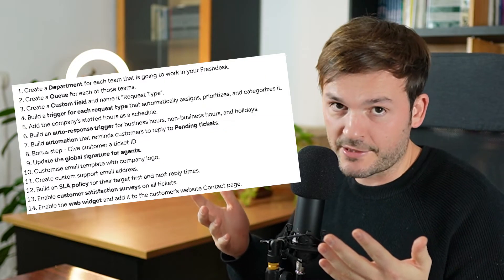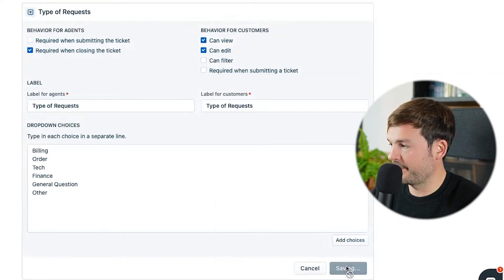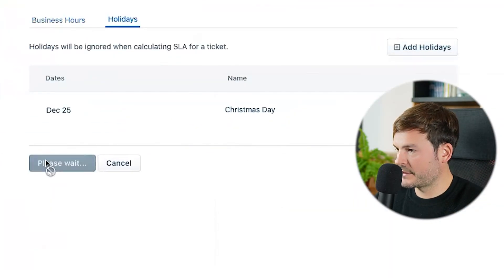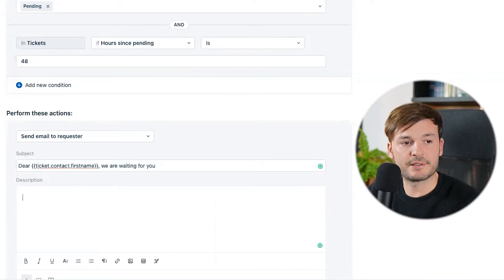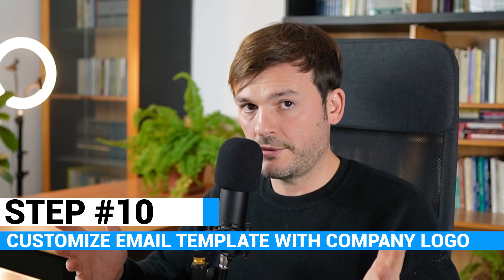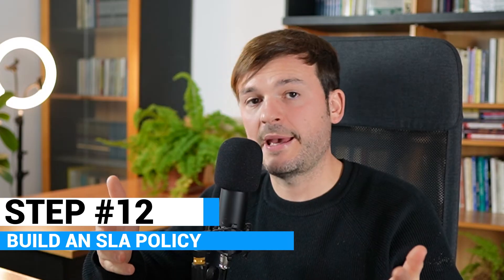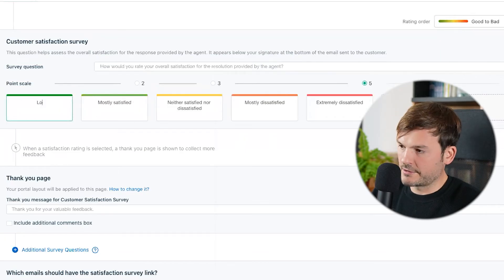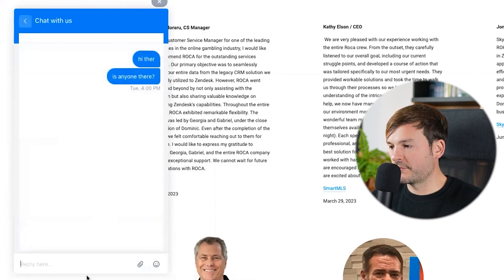Freshdesk Tutorial - Complete Setup From CX Expert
In this video, we're going through the whole process of setting up Freshdesk and highlighting the importance of each step.

Freshdesk is a formidable tool for customer service, so, if you're interested in implementing it for your own business, this video is a must!

Here's what we cover:
00:00 - Intro
00:28 - Step #1
00:58 - Step #2
01:54 - Step #3
02:42 - Step #4
03:53 - Subscribe
03:59 - Step #5
04:50 - Step #6
06:08 - Step #7
07:33 - Step #8
08:22 - Step #9
09:08 - Step #10
09:58 - Step #11
11:32 - Step #12
13:17 - Step #13
14:23 - Step #14
15:49 - Conclusion
17:06 - Outro

Get some ebooks to learn how to get more out of your customer service system